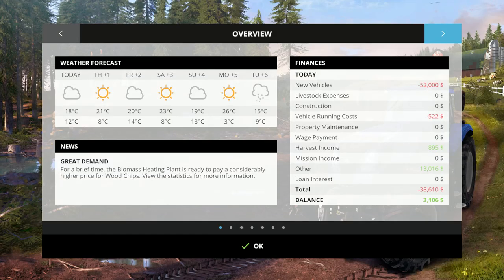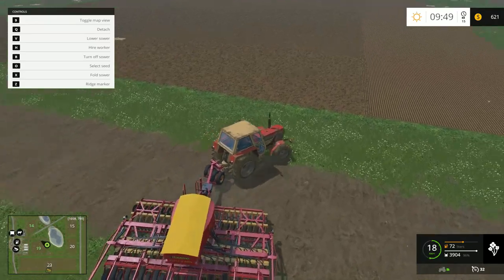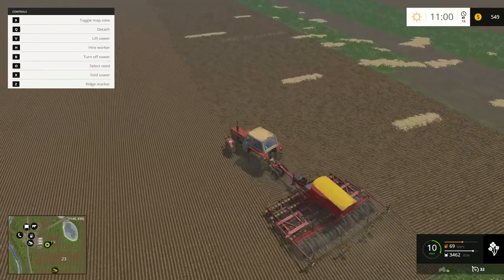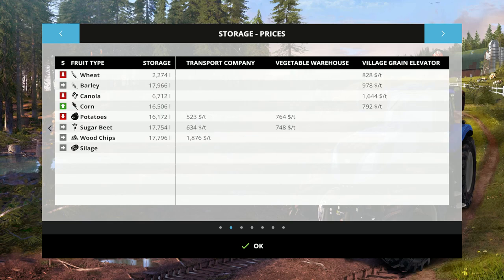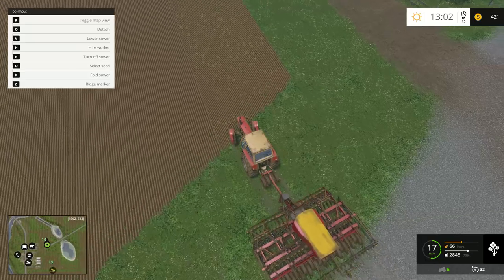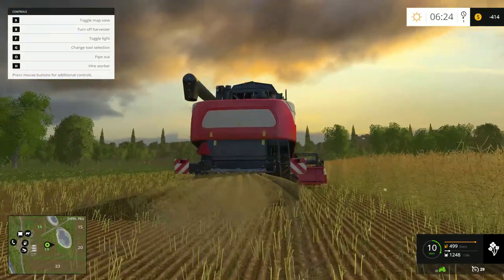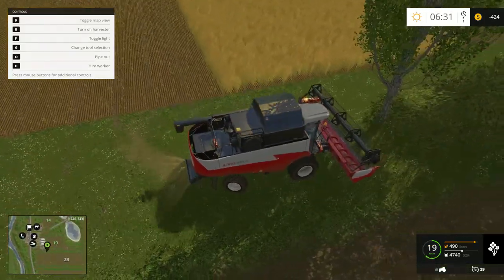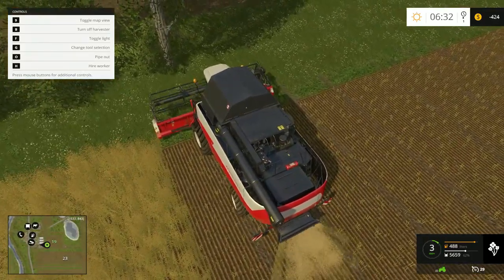Farming Simulator 15 - S2E3 - Putting Seeds in the Field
Welcome to episode 3 of Farming Simulator 15, today we put seeds in the ground and them harvest them once they finish growing.